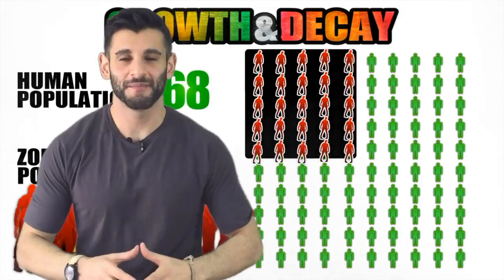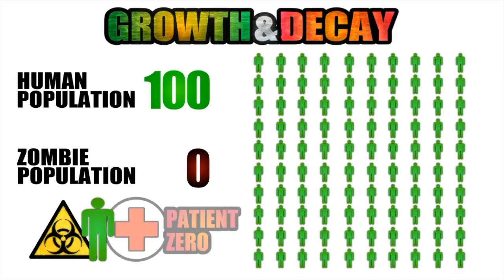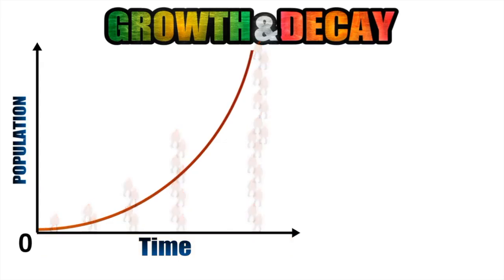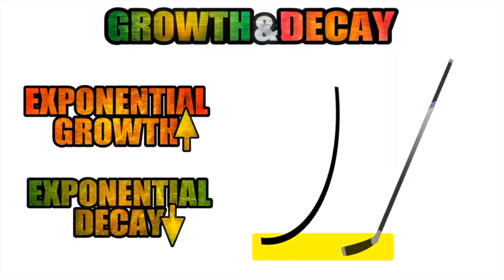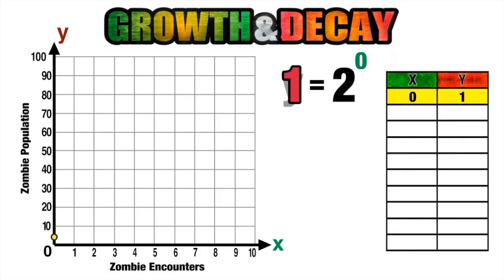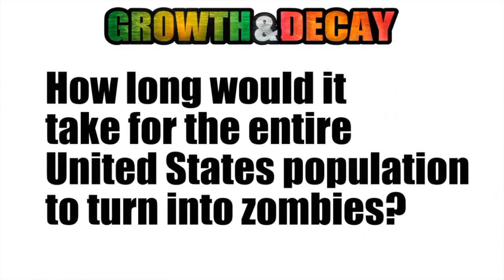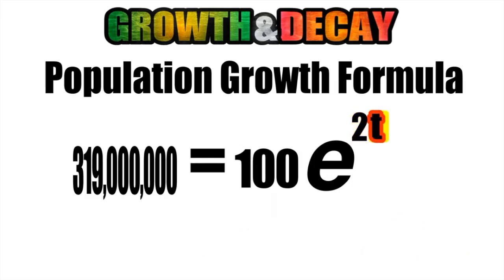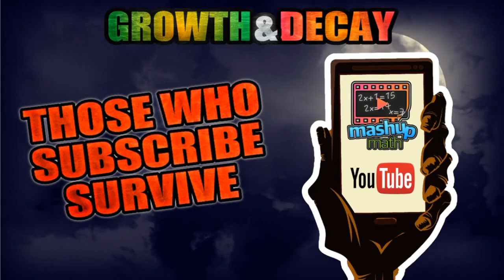Practice Using the Exponential Growth Formula—with Zombies!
On this lesson, you will learn how to use the exponential growth formula and the exponential decay formula in the context of a zombie outbreak! You will visually explore the properties of exponential functions and exponential equations, the graphs of exponential functions, exponential growth and decay, and the zombie apocalypse. and join our free mailing list!

This lesson answers the questions: What is an exponential function? How do I graph an exponential function? Why do exponential functions always pass through (0,1)? Why is it called patient zero? How do I evaluate an exponential function? How do I graph an exponential function? How do I graph an exponential equation? How long would the zombie apocalypse take? What is the math behind the walking dead? How long does it take for people to turn into zombies? How do I evaluate logs? How do I calculate population growth? How do I find population growth?